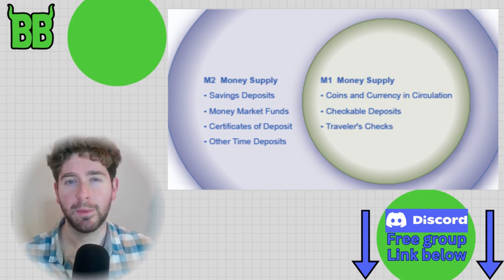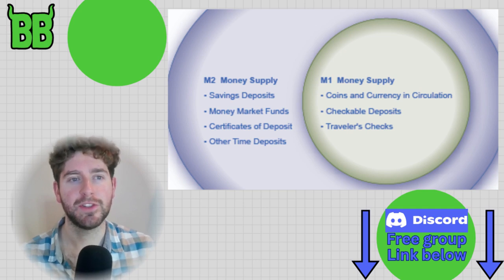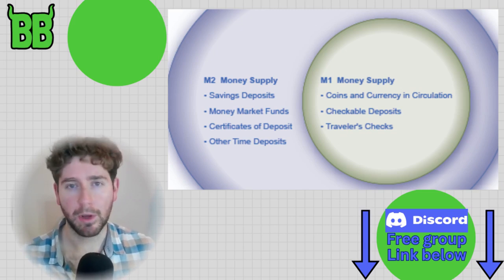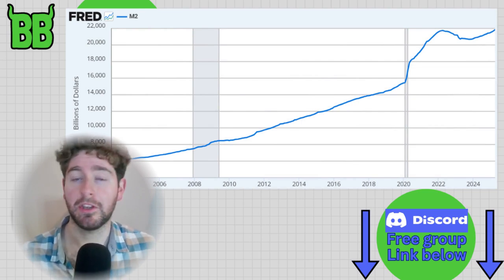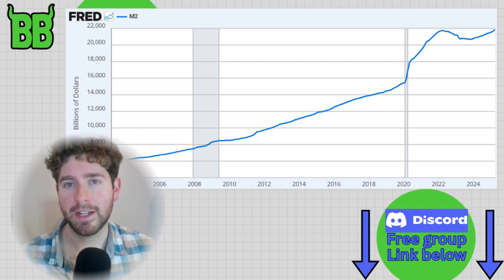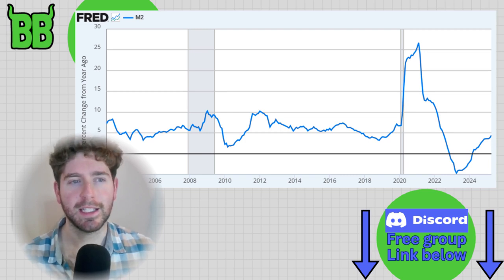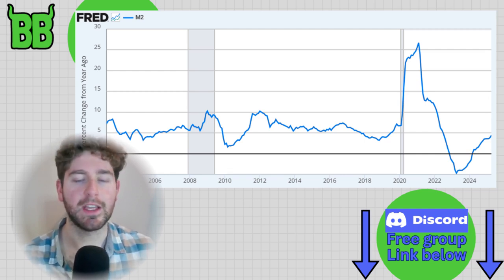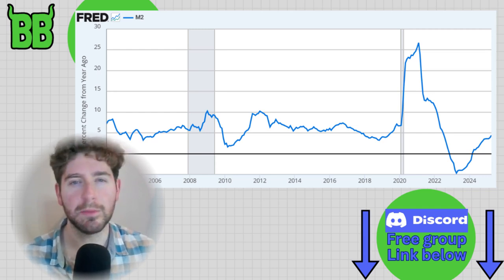Big Banks Are Creating The Next Asset Bubble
The video discusses the recent trend of money printing in 2025 and its effects on creating **speculative bubbles** across various asset classes. It draws parallels to the **tech bubble 2000**, highlighting the risks of unsustainable growth. The creator warns about potential **market volatility** and the need for **investing** cautiously during this period of rapid **credit expansion**.

Channel Memberships help keep the channel running, prices at $1.49 AUD or approx. $1 USD. In return, you will receive an acknowledge at the end of every YT video as well as direct messaging privileges on Instagram or Twitter

REGULATORY GUIDE 244: Giving information, general advice and scaled advice

The purpose of this video and associated media is in the business of giving factual information and not general, scaled, or personal advice. All efforts have been made to provide the most accurate information possible, but please do your own further research. The purpose of this content is not to recommend securities but to provide factual information. Some factual information is provided with general knowledge of viewers' personal circumstances, however please consult a licenced professional for individual financial advice.